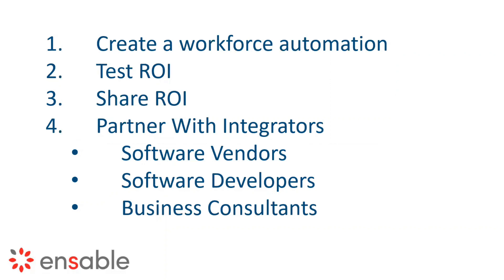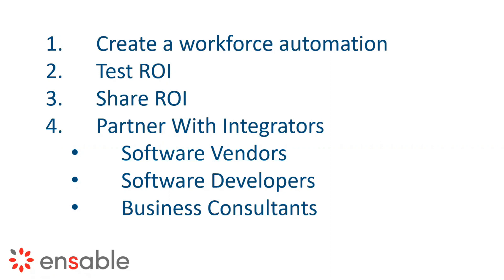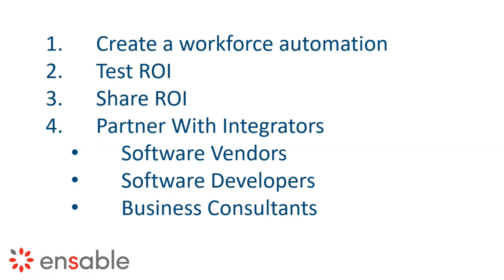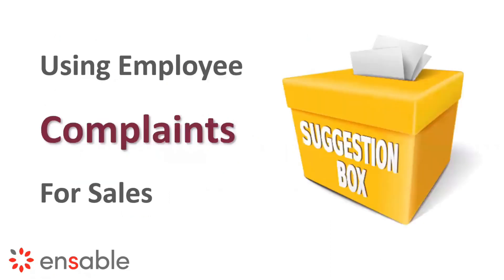How to Generate Sales Appointments Using Office 365 Integrations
Discovering the connections between your products and Office 365 will lead to sales appointments as you help your clients and prospects optimize manual processes using integrations.